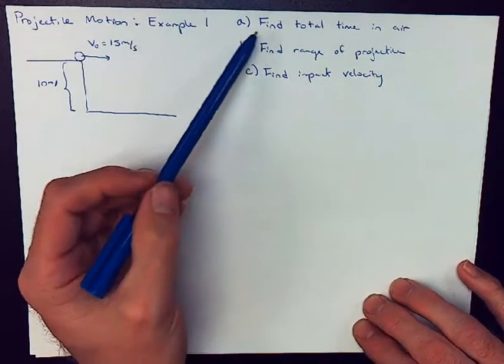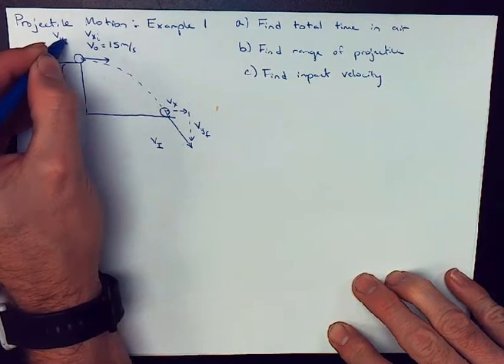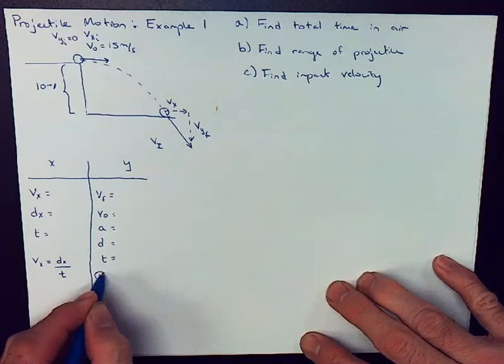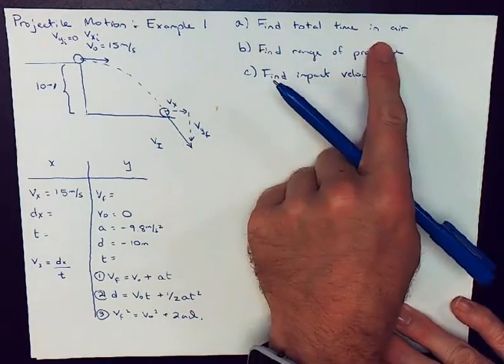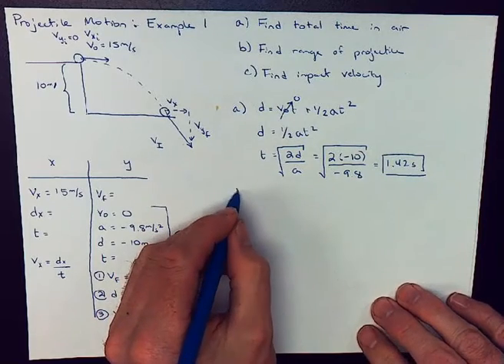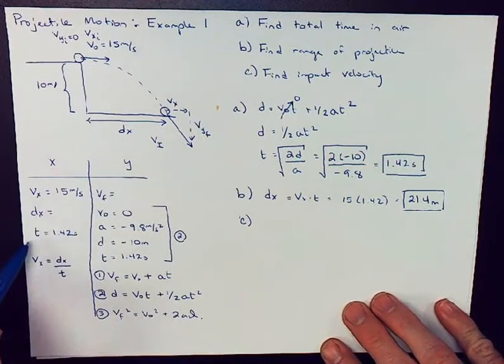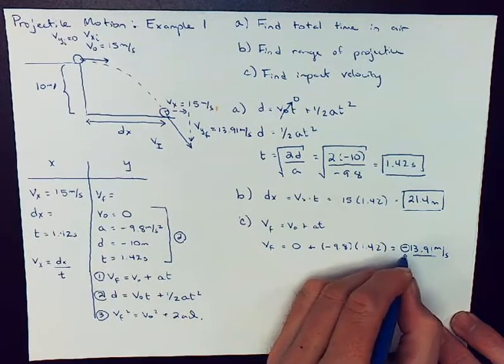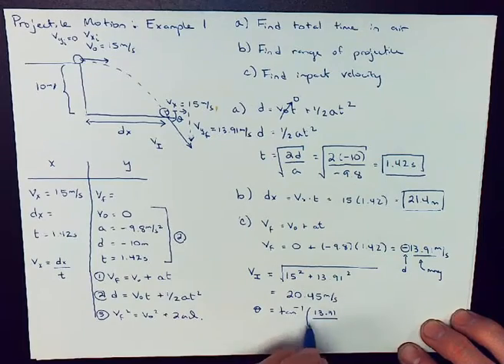Projectile Motion Ex 1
A projectile is shot horizontally at a speed of 15m/s from a height of 10m. Find the following:
a. Find the total time the projectile is in the air.
b. Find the horizontal range of the projectile.
c. Find the impact velocity.

Note:
Answers:
a. 1.42s
b. 21.4 m
c. 2045 m/s @ 42.8 degrees, South of East